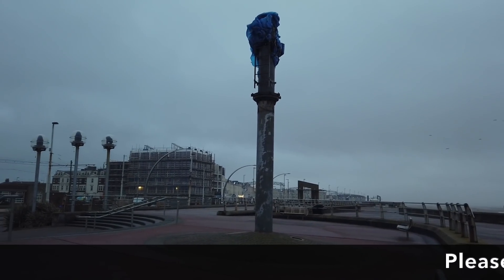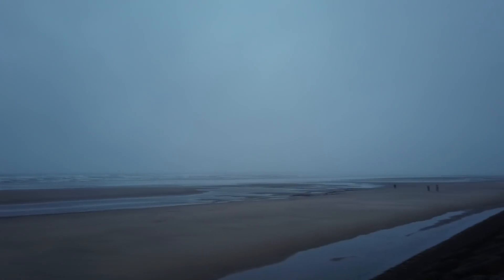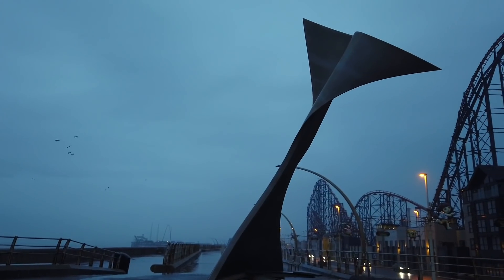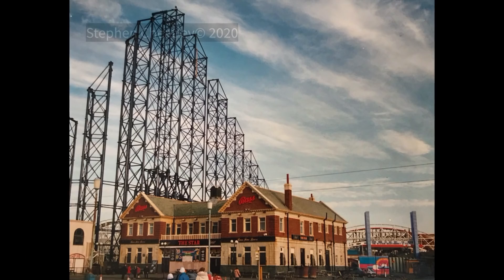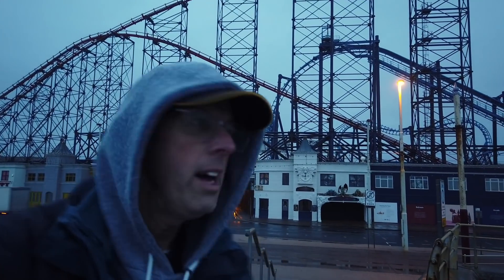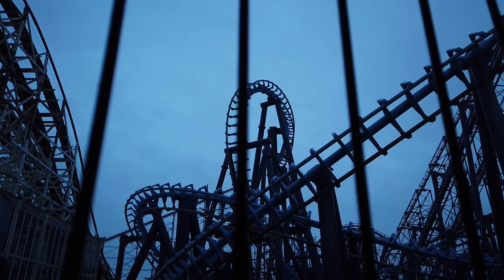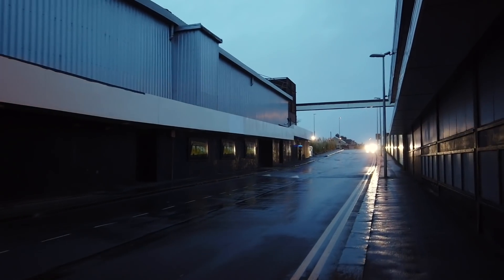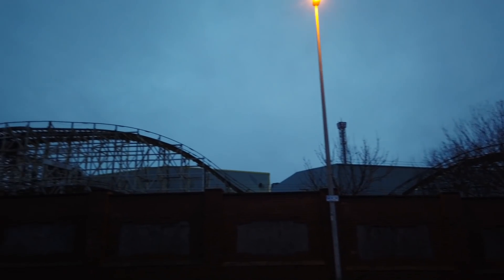South Beach Blackpool Winter Gloom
A short video from Blackpool Promenade South and a little look at the Pleasure Beach with a bit of history thrown in. I had to cut the video short due to poor weather.

Please check out these Amazon links to the gear I use for my videos.
DJI Osmo Camera
DJI Mavic Mini Drone
Boya lav microphone